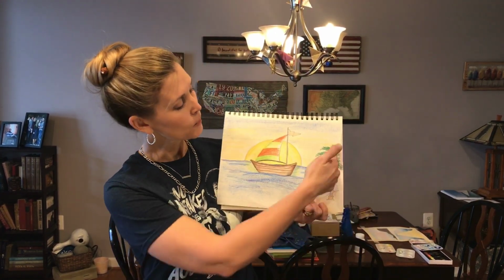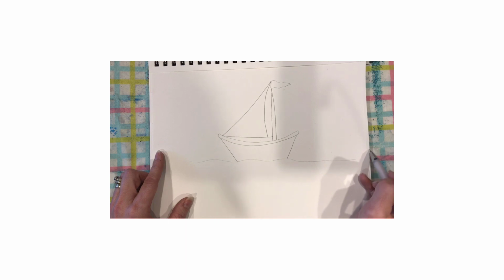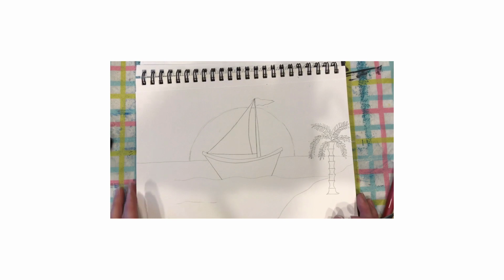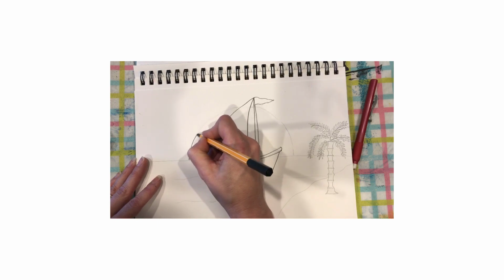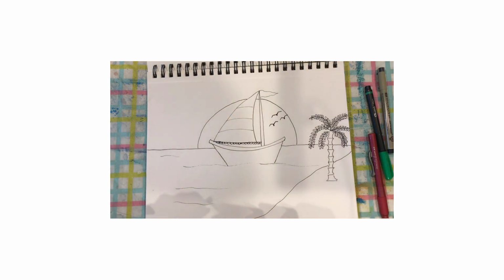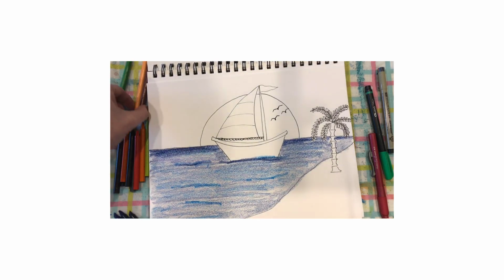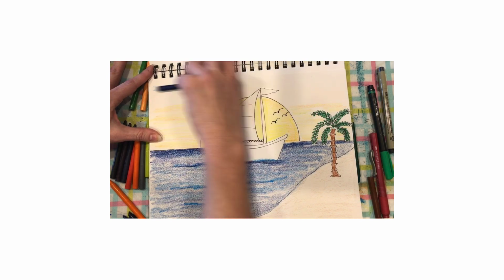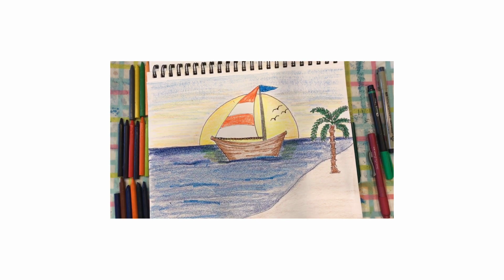FCA Distance Learning Art tutorial #1....A Sailboat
A step by step directive drawing for ages 7-12